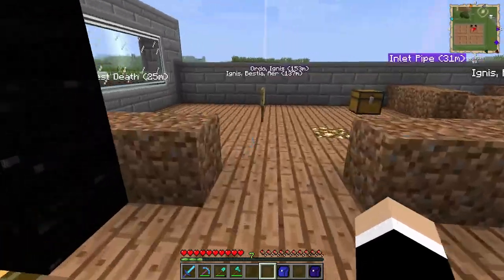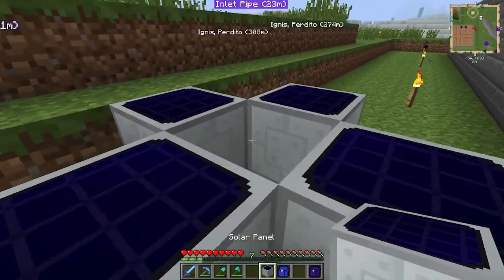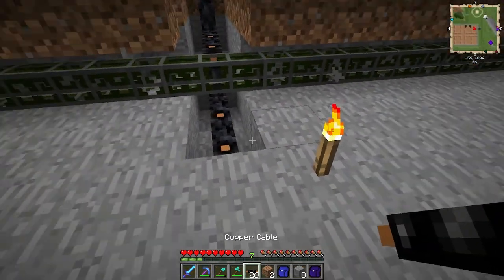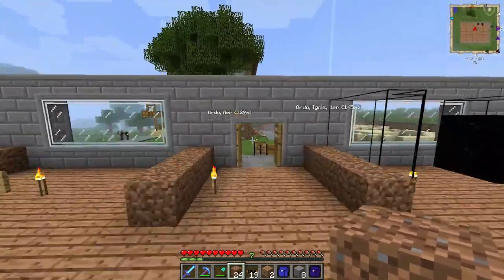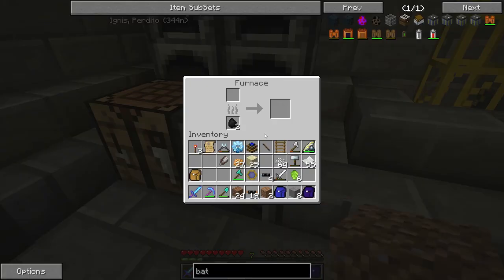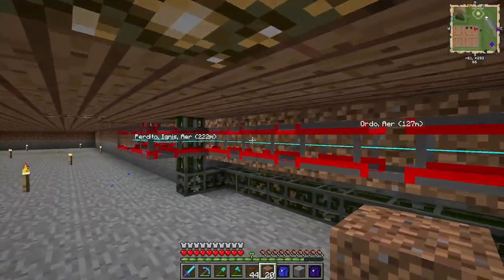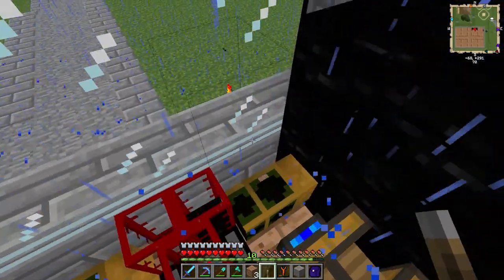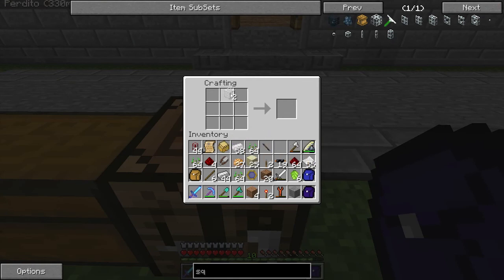The Quest for Ale #4: A Place for Power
In this video we finally start making steps in the right direction.

After showing you the foundations of the Brewery in the previous unplanned video, today we made a start on getting the place up and running and creating some of the things that we are going to need.

This included sorting out the start of a power room, to be able to create both buildcraft and industrialcraft power and a refining and processing room to sort out the future power and material requirements.

But the biggest thing in my mind is the creation and powering of the Squeezer, with that we are finally on our way to actually having the materials in order to make the impregnated casing needed to make a bee house

So in the next video we may even be able to finally make a start on that!